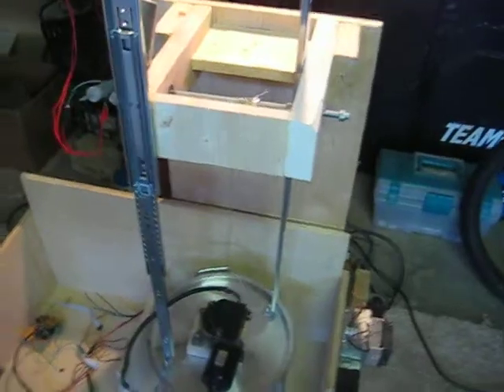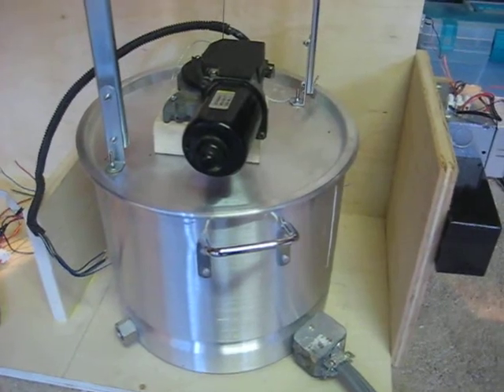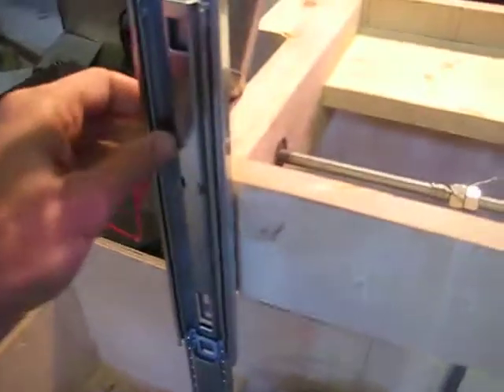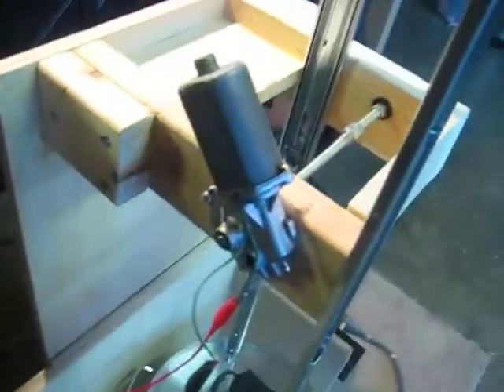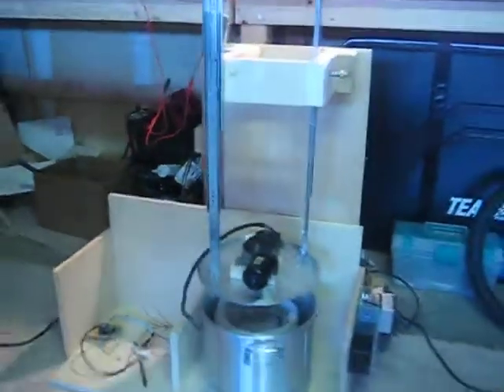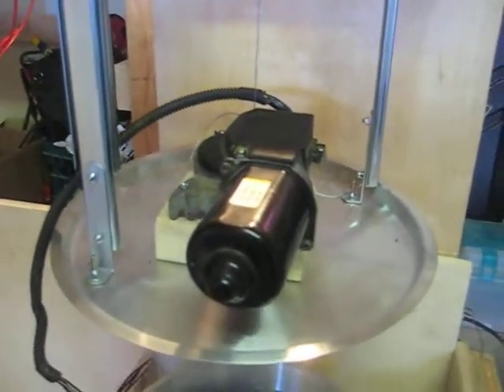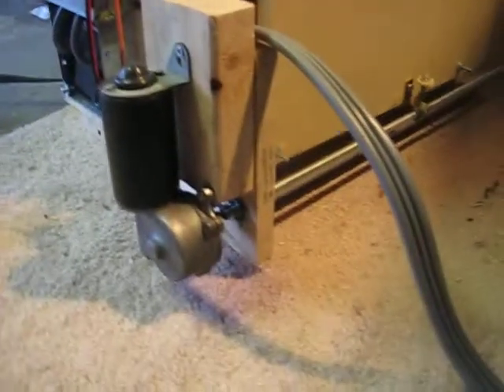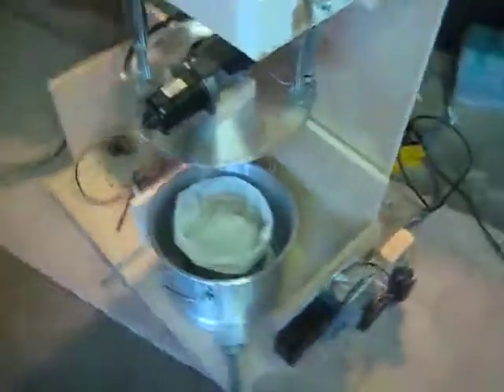Brewbot Mk2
Build progress on a robot designed to brew beer.